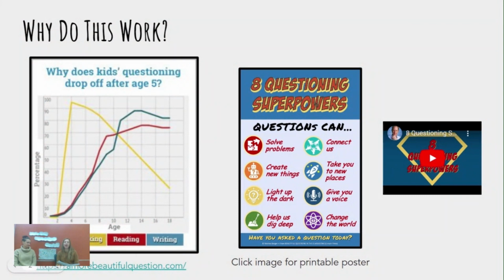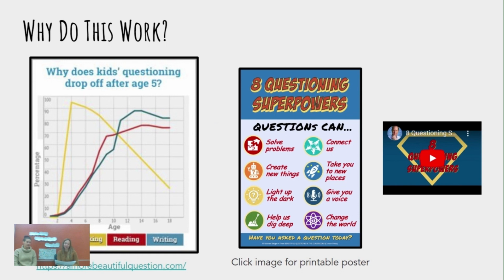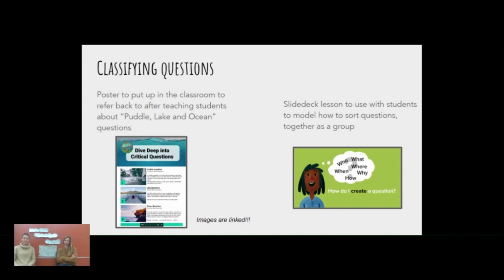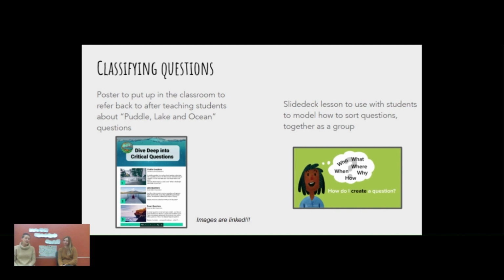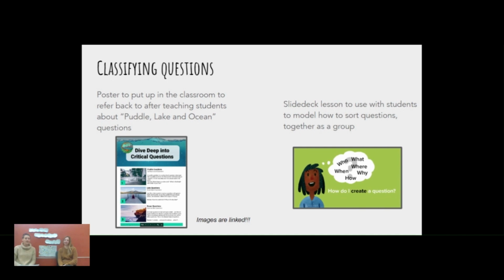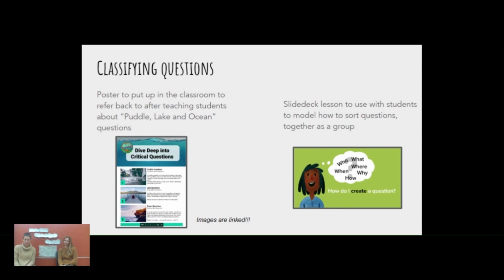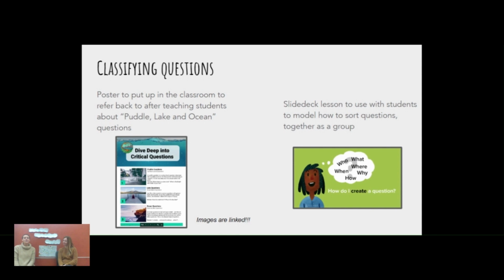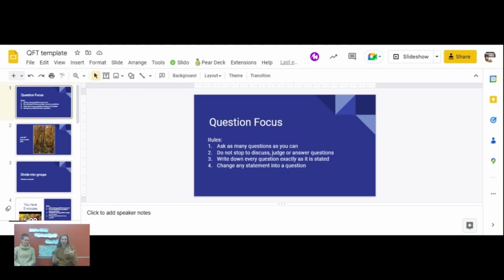Questioning in the Elementary Classroom